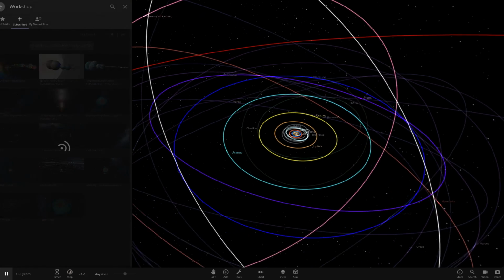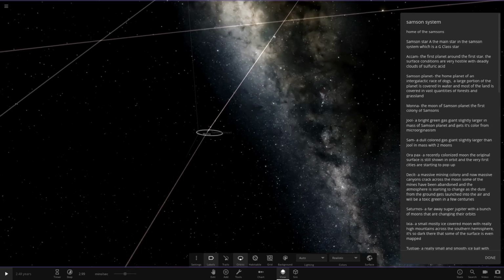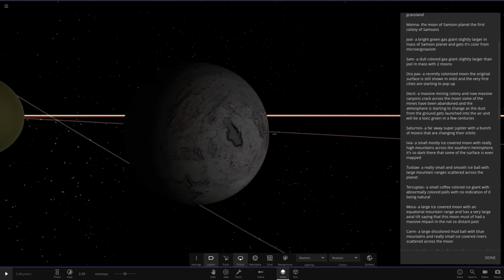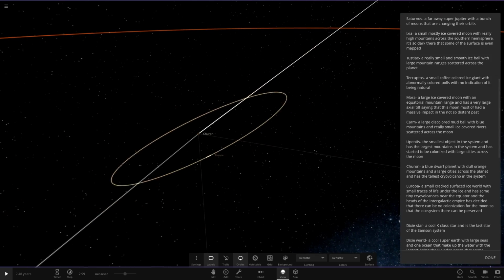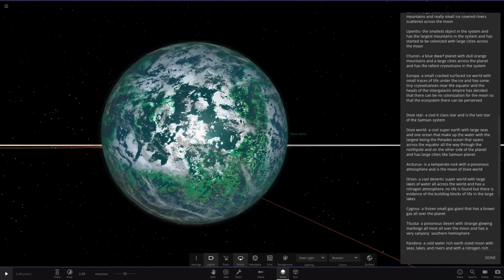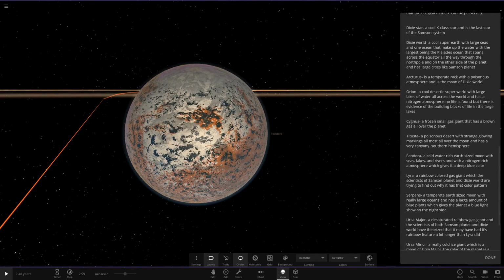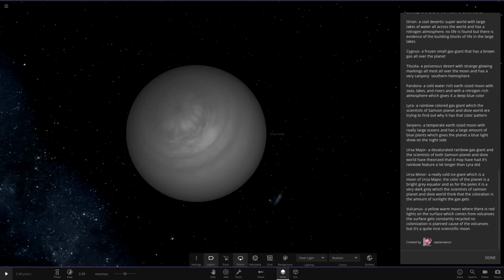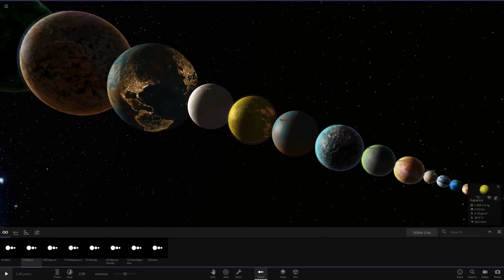Glowing Plants! Subscribers Solar System #142 Universe Sandbox